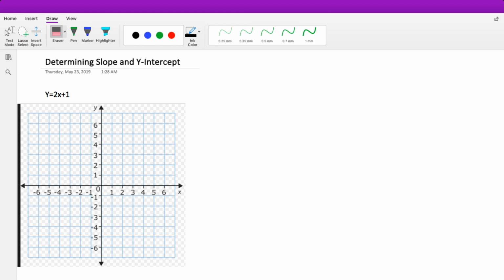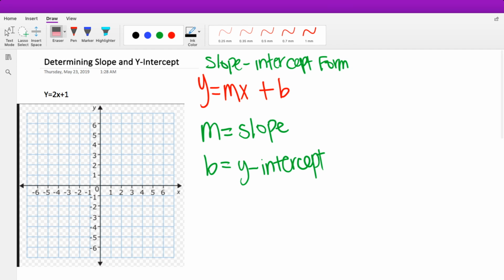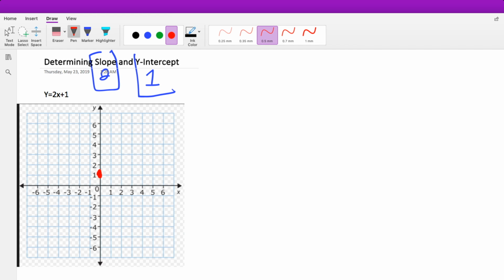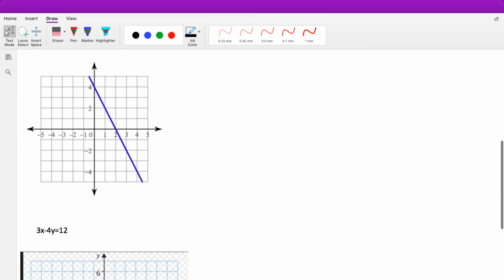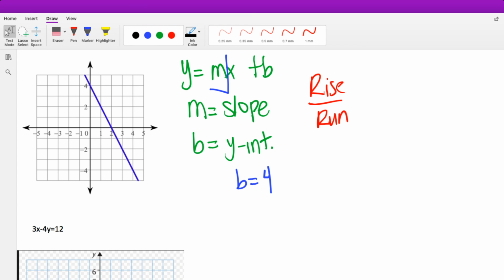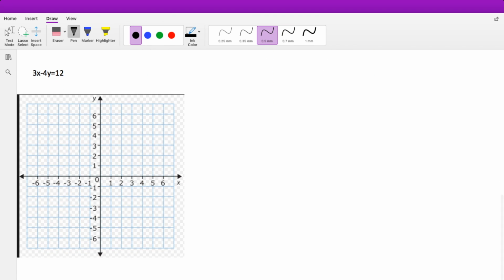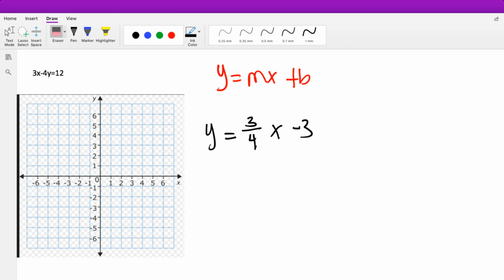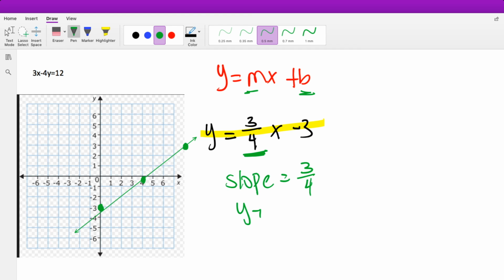How to Determine Slope and Y-Intercept EASIEST WAY+ Examples| The Mathaholics